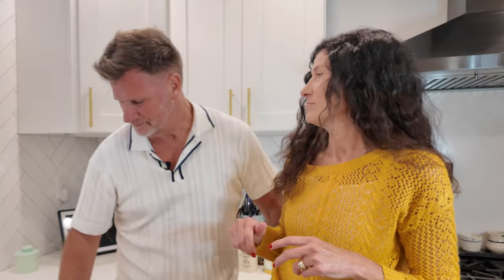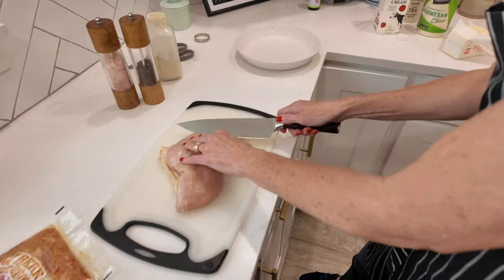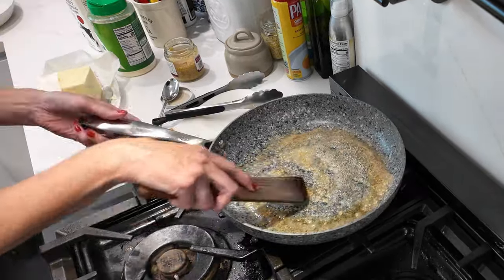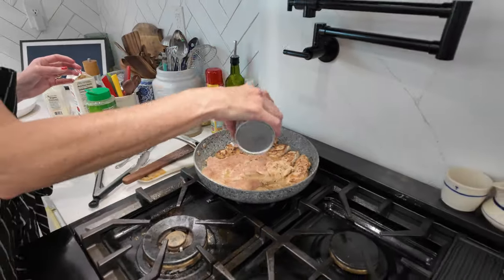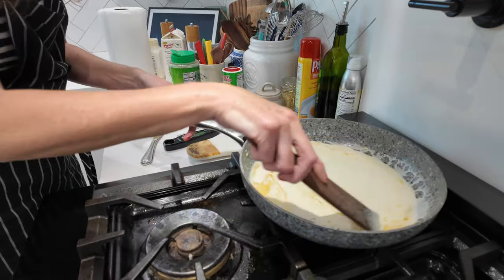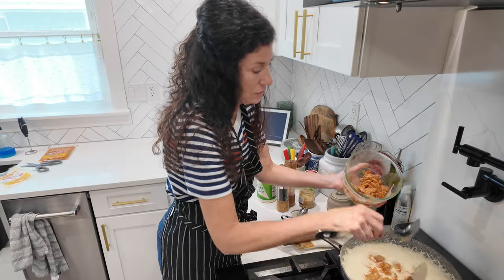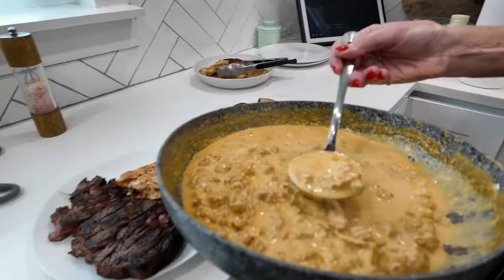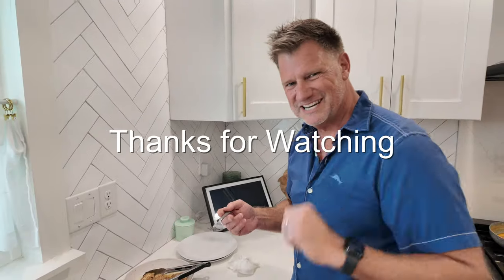Stop eating boring steak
Tired of the same meals over and over on carnivore?
Elevate your carnivore diet with a spicy twist! Our Cajun Cream Sauce is here to transform your steak from boring to yum-a-licious.

With simple ingredients and easy-to-follow steps, this recipe is bound to spice up your carnivore diet.

Say goodbye to bland meals and hello to a world of Cajun flavor!